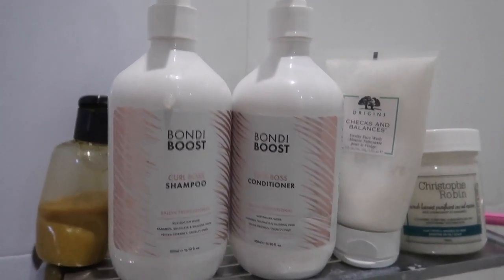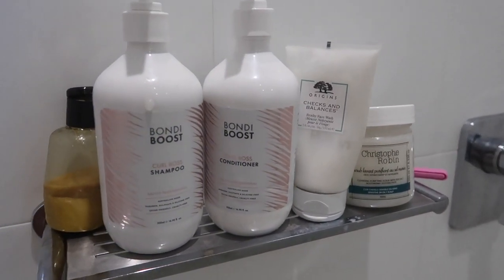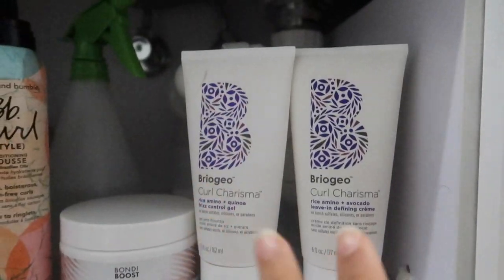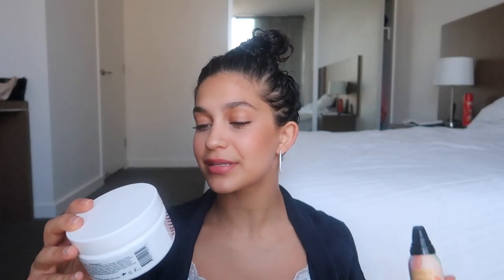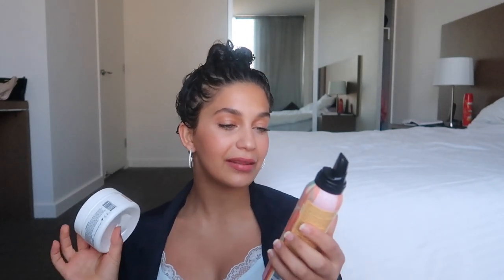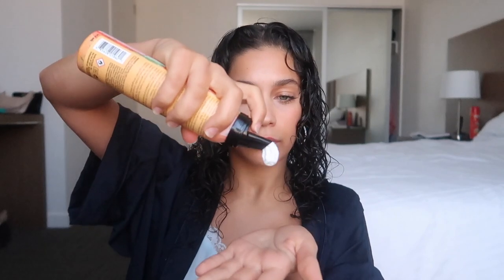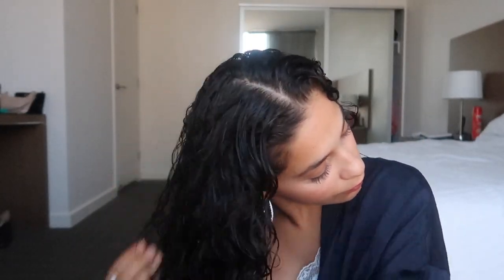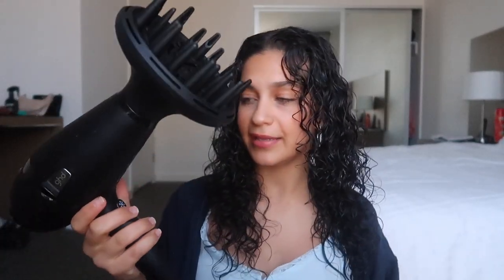CURLY HAIR TRAVEL ROUTINE | What I packed for Volume and definition | Jayme Jo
I hope you enjoy!!! Leave comments of your video request x
Also sorry about the lighting/Quality...Filming set up sucks here!

Products used -